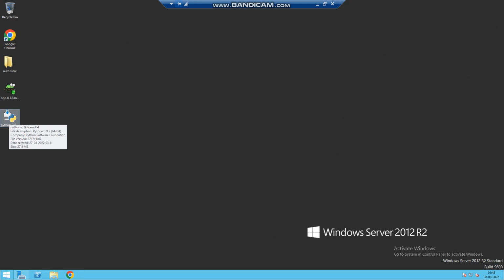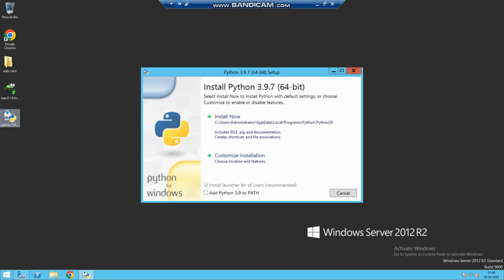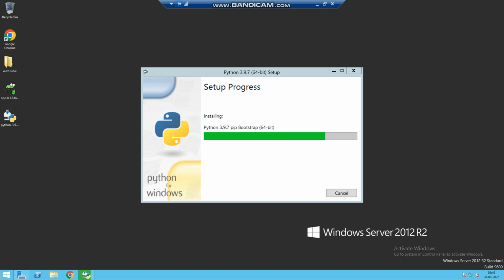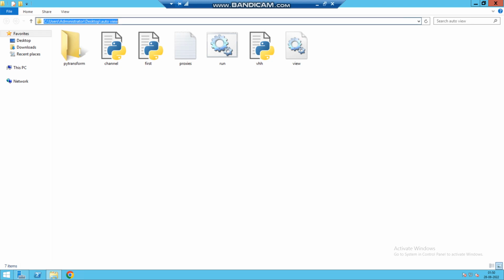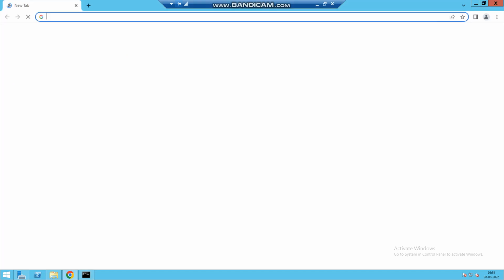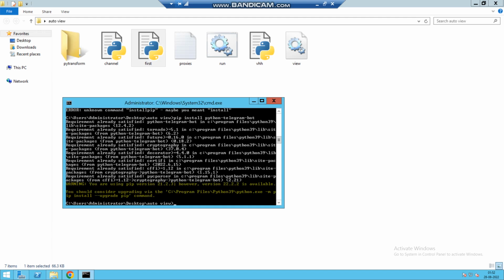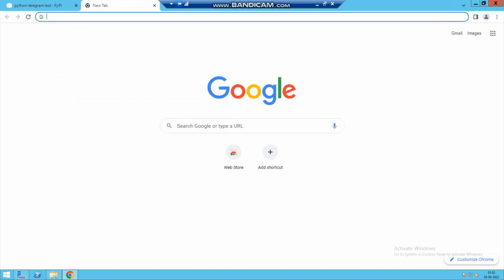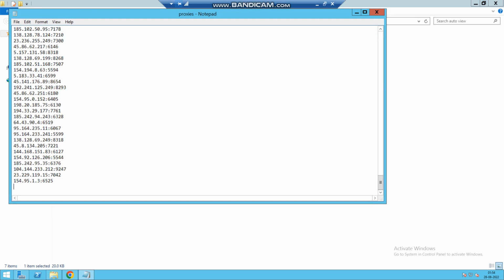Telegram Auto view Bot | Auto-Views Bot Telegram 2022 Latest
We provide telegram view software if u wanted to purchase WhatsApp or telegram us

We also provide telegram auto view services at a very cheap price

customer care
service time - 24*7
👉 24x7 AUTOMATICALLY WORK✔️
👉SPEED= 3000 VIEWS PER HOUR✔️
👉100% SUPPORT VIA CALL OR WHATSAPP OR TELEGRAM ALSO✔️
👉100% TRUSTED & GENUINE WORK✔️

VPS(RDP)

🌹🤠 ᴛʜᴀɴᴋs ғᴏʀ ᴡᴀᴛᴄʜɪɴɢ 🤠🌹

🌍 𝗬𝗼𝘂𝗿 𝗞𝗲𝘆𝘄𝗼𝗿𝗱𝘀 👇

Telegram fack views
Telegram fack views bot
Telegram fack views of channel
Fack Views for telegram channel
Telegram Fack view Bot | Auto-Views Bot Telegram 2021